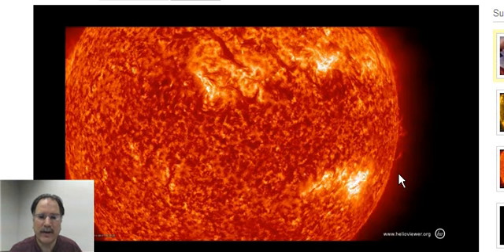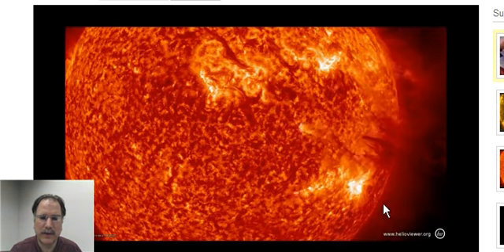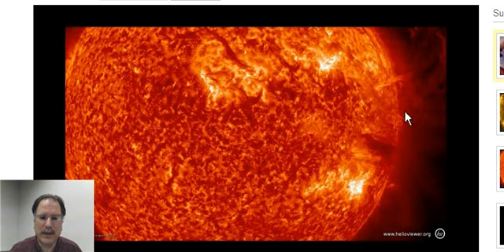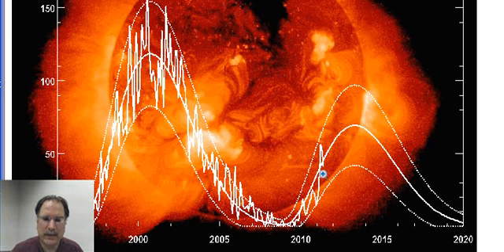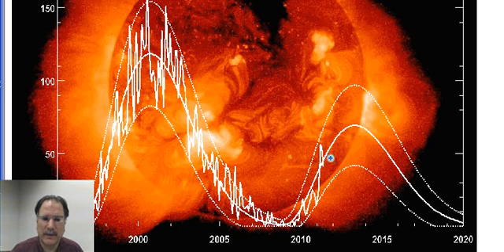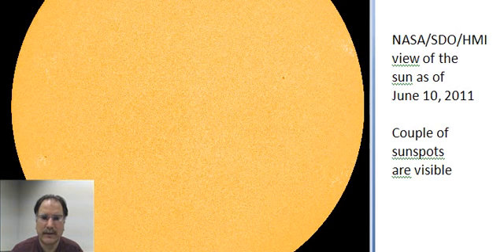Space Weather, Sunspots and Solar Imagery by The SI Weather